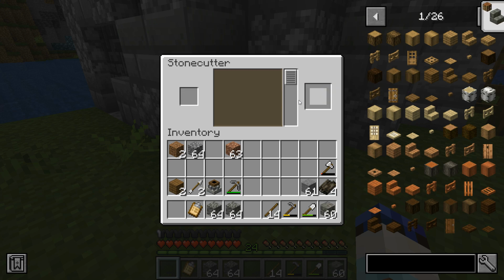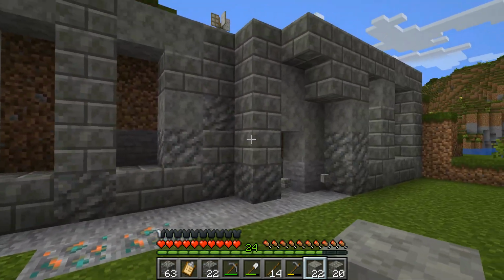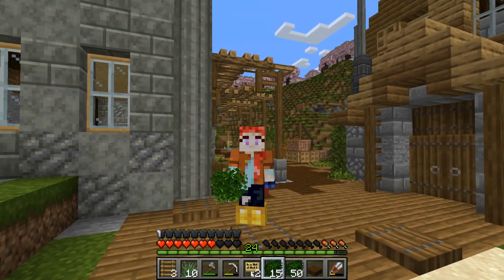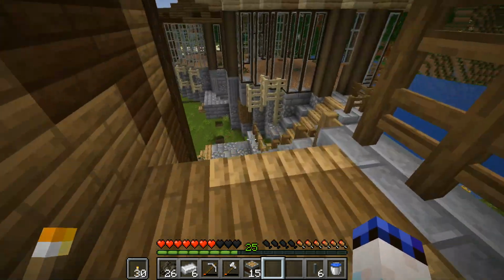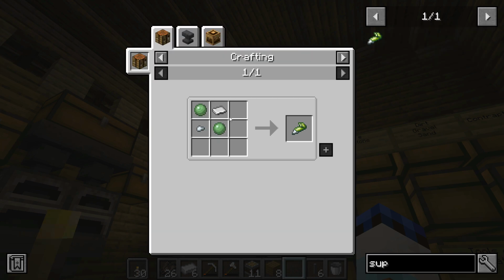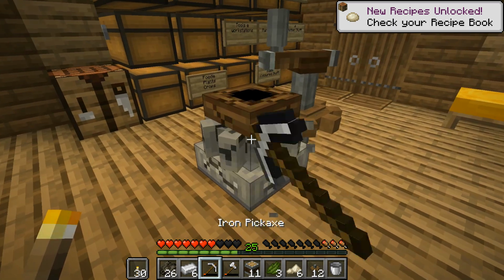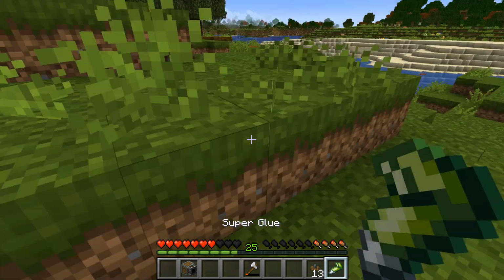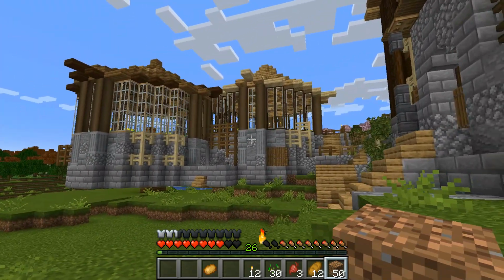Minecraft Create Mod: I Made a Greenhouse! (Episode 3)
This is episode 3 of my lets play survival series using the Create Mod in 1.20.1. Today its time to get food sorted out and so I'm going to make a little greenhouse for the run down island. Thankfully the Create mod allows us to fully automate gathering crops, so from now on food shouldn't be any problem.

I am using 3 mods:
Create
JEI
Freecam (for timelapses, not cheating :)

All of which are being loaded through forge.